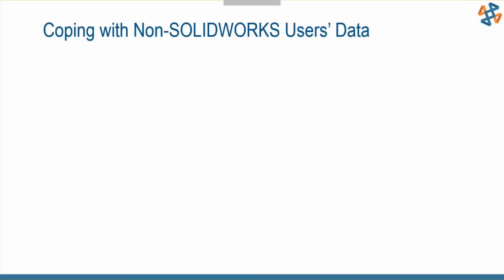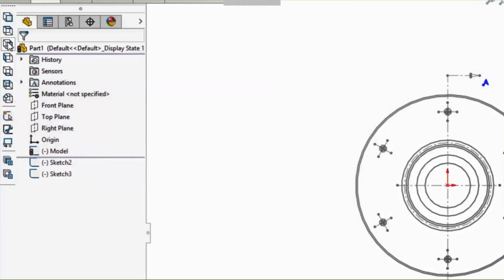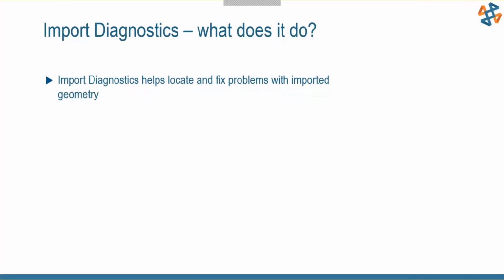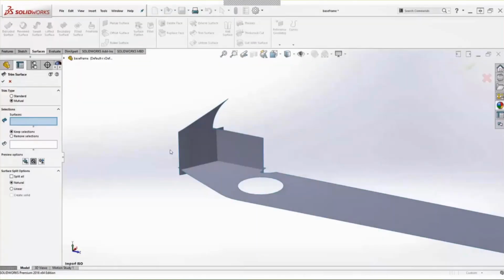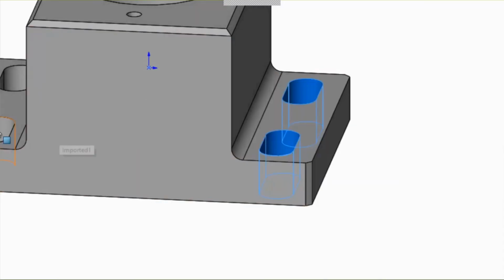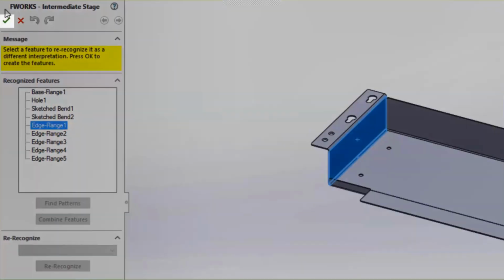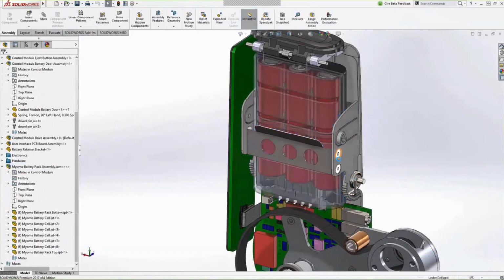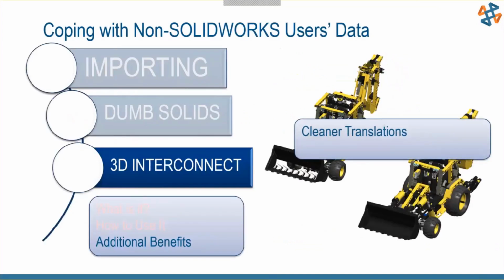Coping With Non SOLIDWORKS Users' Data Webcast Recording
Hosted on 4/1/20 By Brandon Nelms

Do you rely on CAD data from other users who refuse to acknowledge the awesomeness that is SOLIDWORKS?!? If you deal with "other" CAD data, this session will walk you through strategies that help you rocket forward with your design without being slowed down by their CAD choice.